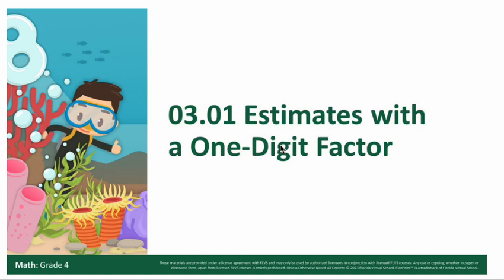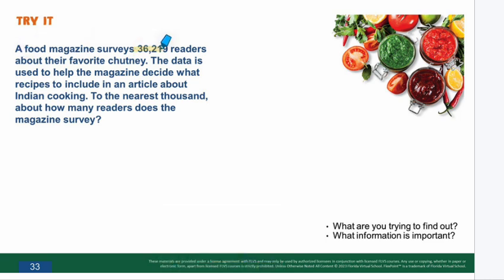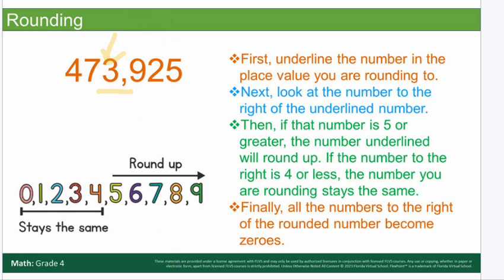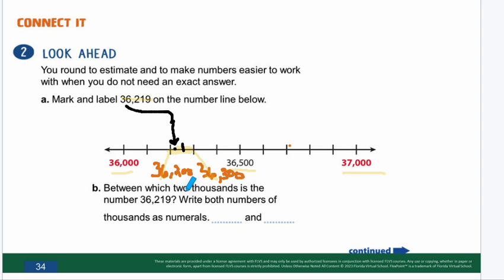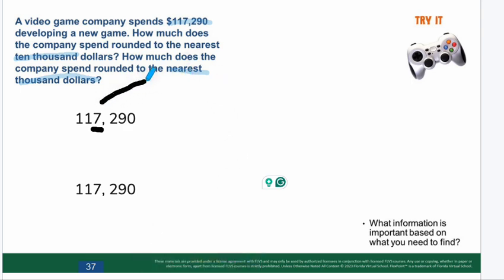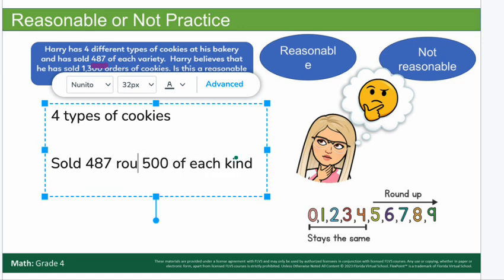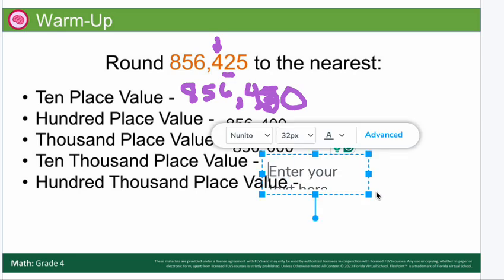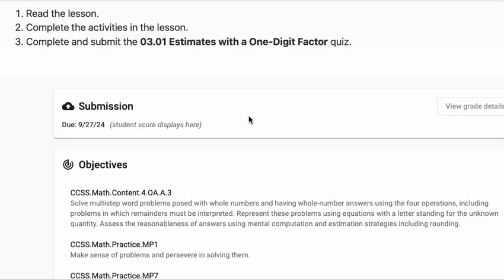4th Math 3 01